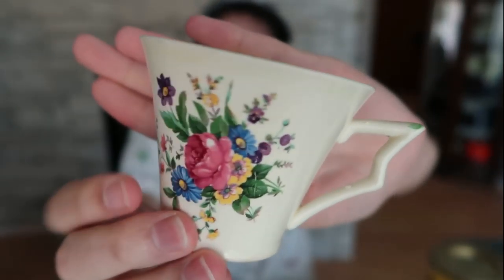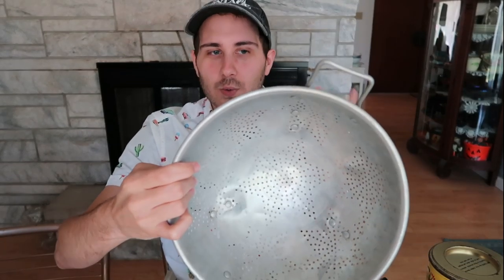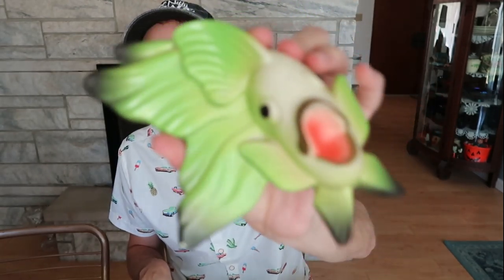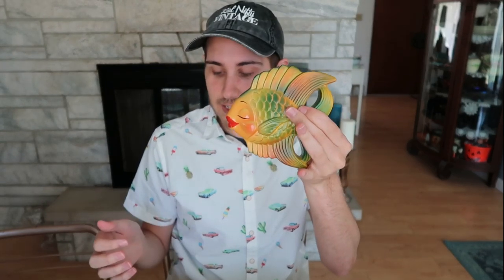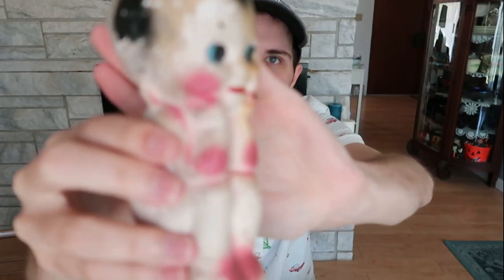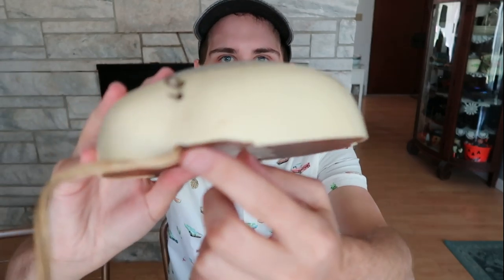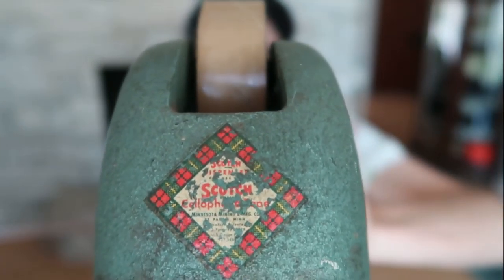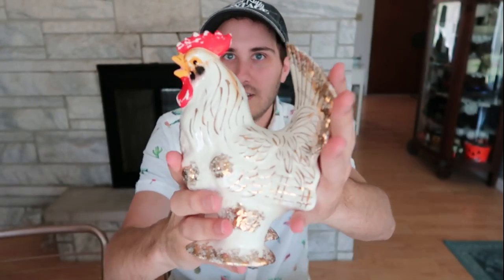Auction HAUL - $1 into $100?? Sure!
As soon as I saw this bottle on the table my heart fluttered. I didn't even pick it up as to not draw attention, lol. Finally the bidding began... and I bid... and bid, until.. I got it! For $8! So, we're not exactly talking the "real deal" now but this IS the Jim Beam bottle that they used when filming the show by painting it up to look pretty. Let's see what else I got!

Amazon Products I Use/Recommend

Ebay Store: